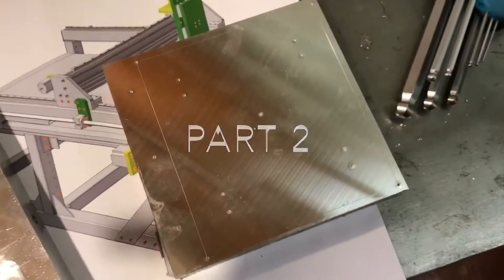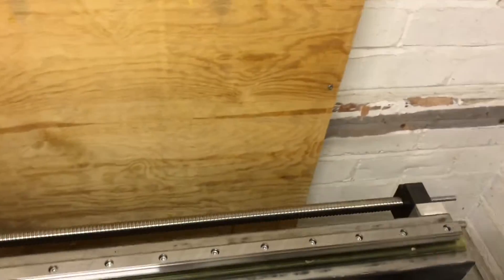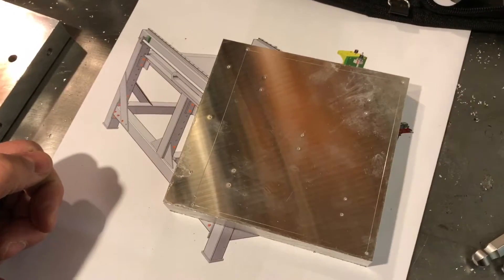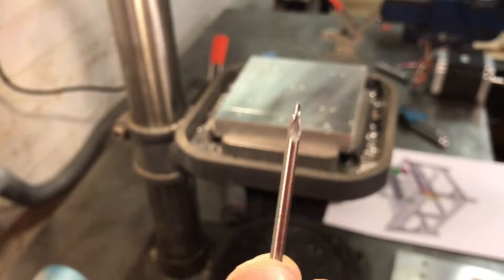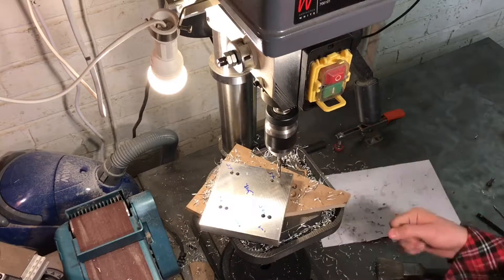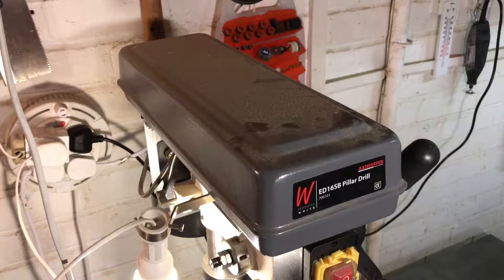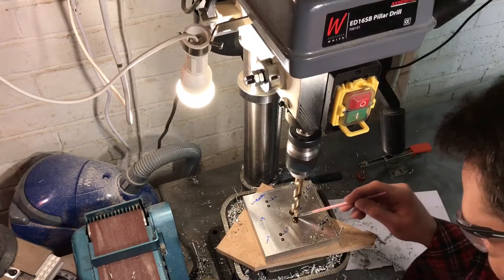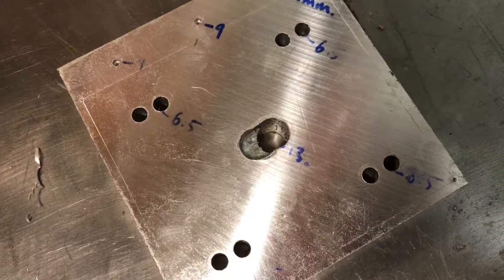Making an Aluminium Motor Mount Part 2 - Building a CNC Router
Part 2 - starting work on the Aluminum plate. Drilling out the holes and slots prior to routing the part.

Thanks to all for your advice on the forum.